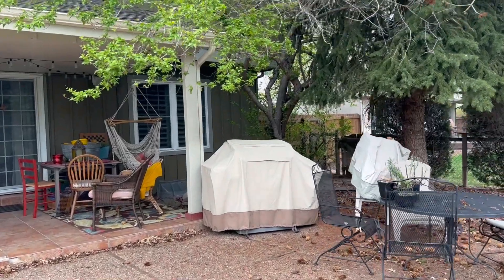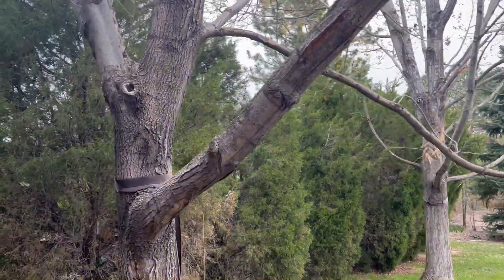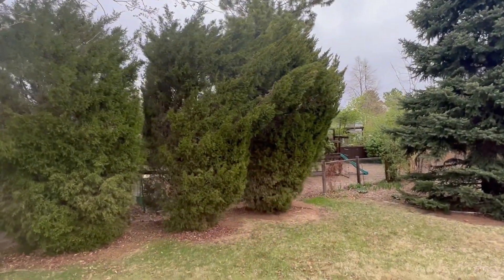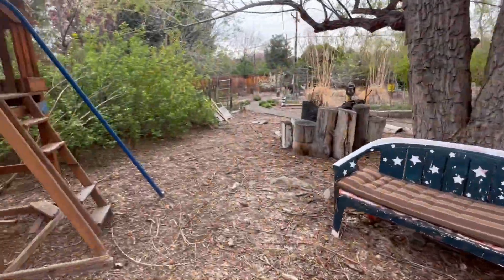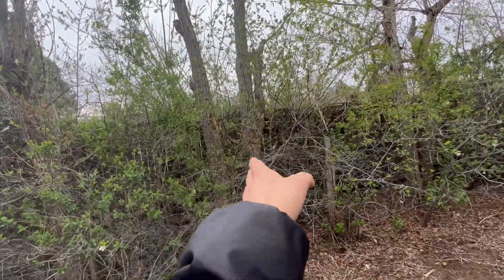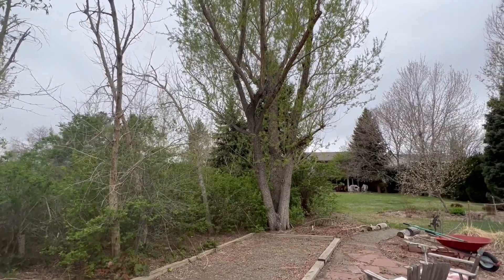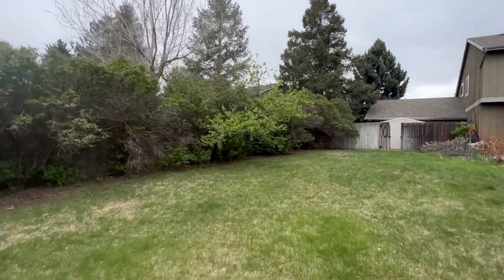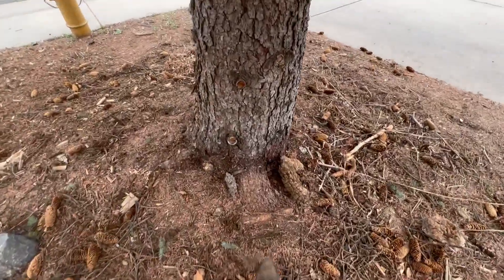richards yard work